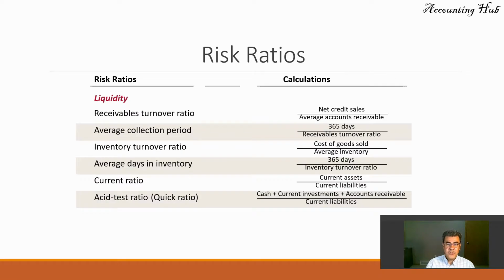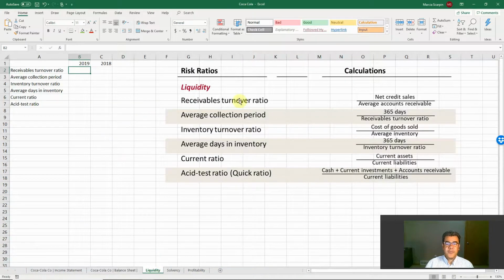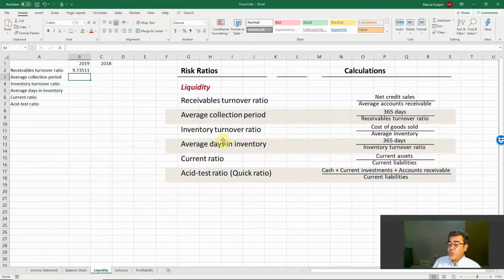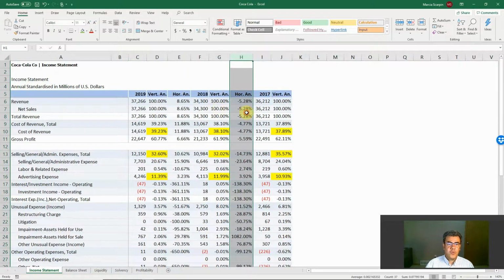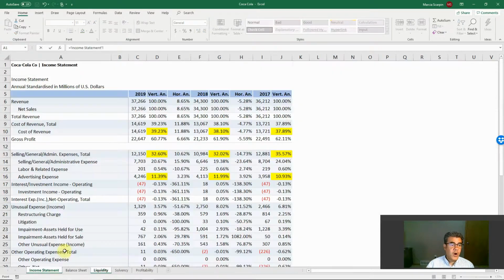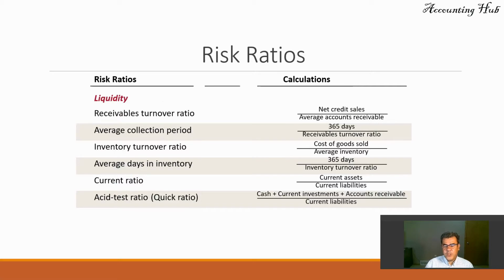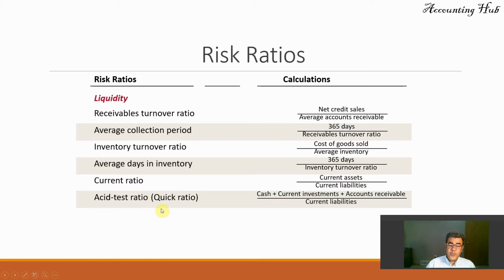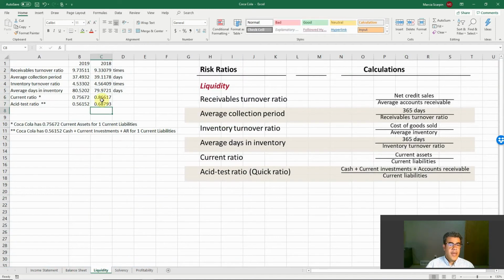Liquidity Ratios (company’s risk)